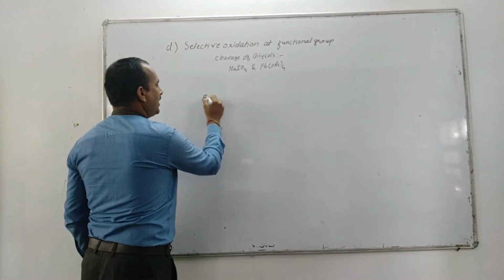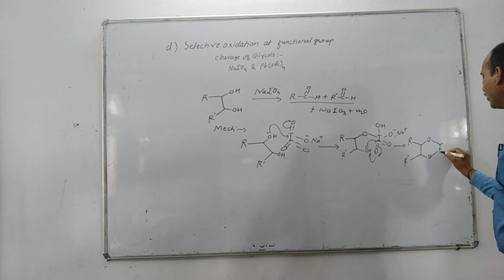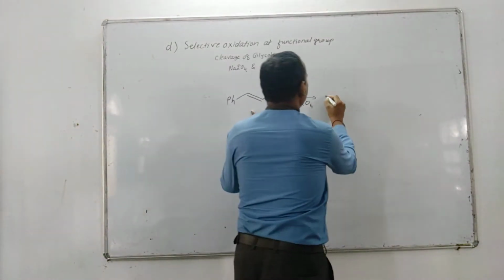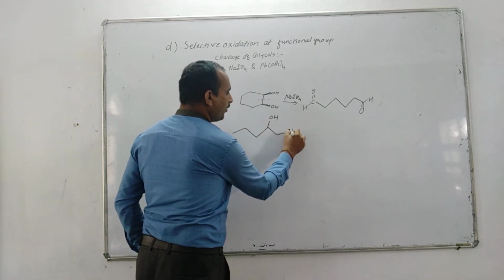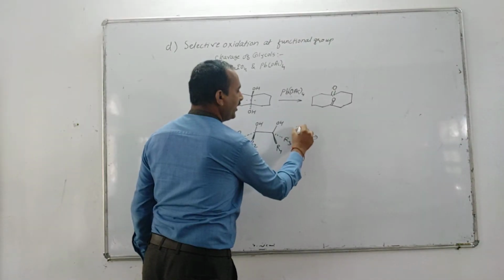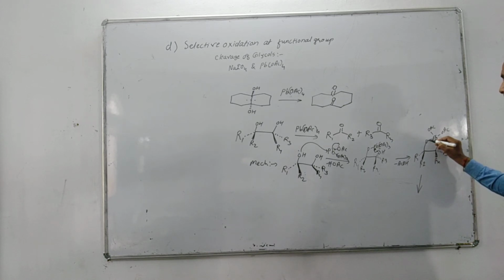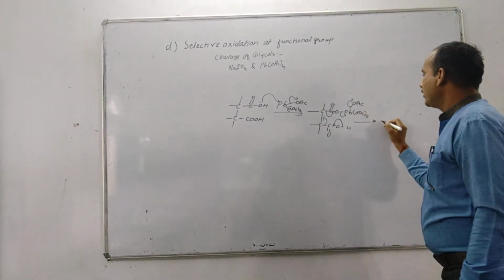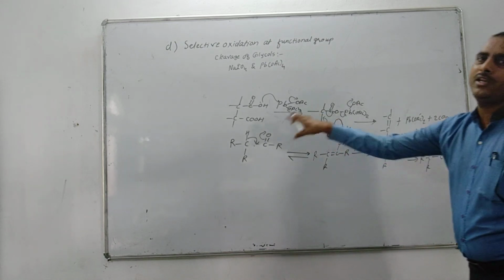L 12 Organic Synthesis#Chemistry#CleavageofGlycolbyNaIO4&Pb(OAc)4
Oxidation at functional group Cleavage of Glycol by NaIO4 & Pb(OAc)4